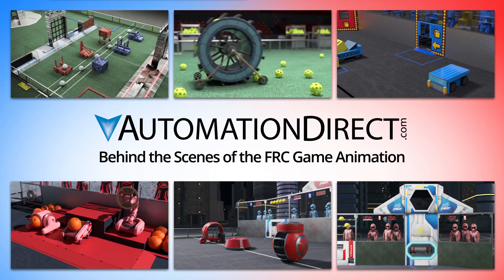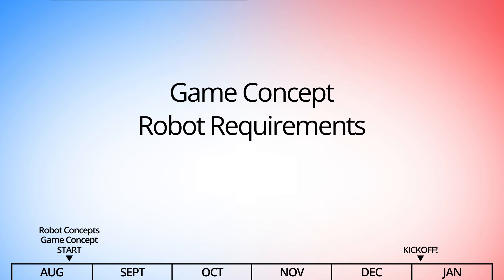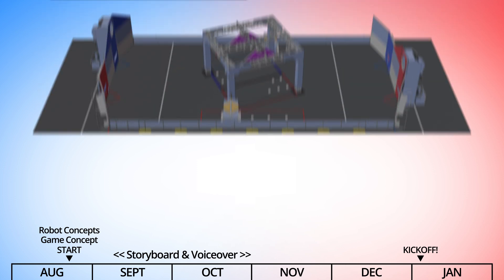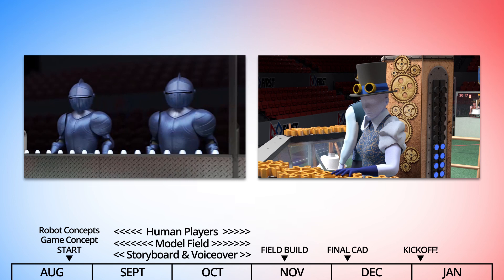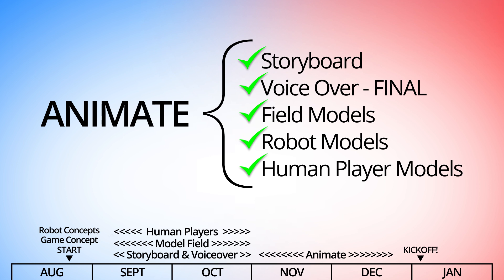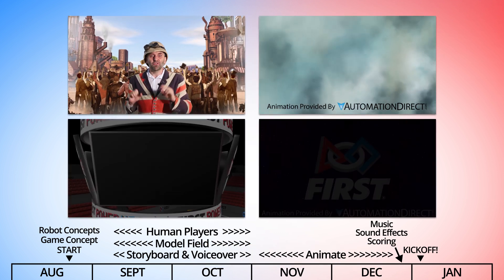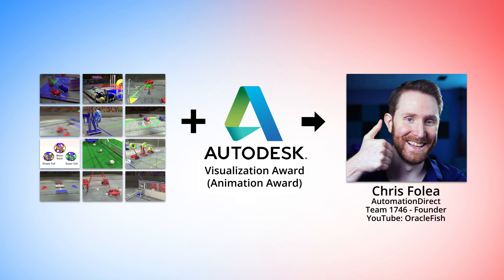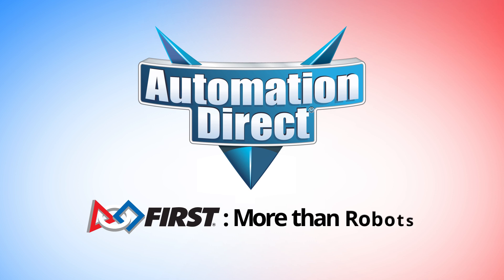AutomationDirect.com Supplier Video - FIRST Robotics Competition Game Animation Behind the Scenes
So, if you are curious about storyboarding and designing your animation, this video will give you a great example of a high-level collaborative process.

If you have any questions on this process, please feel free to come over to the AutomationDirect.com YouTube channel and ask questions directly to the animation team

AutomationDirect.com would like to express our delight in working with FIRST Robotics Competition. It a pleasure to serve our FIRST Robotics Competition teams and extended family.